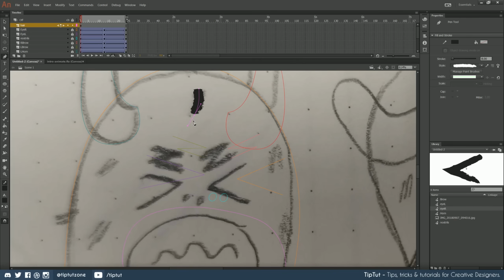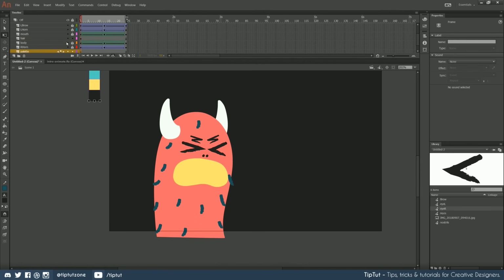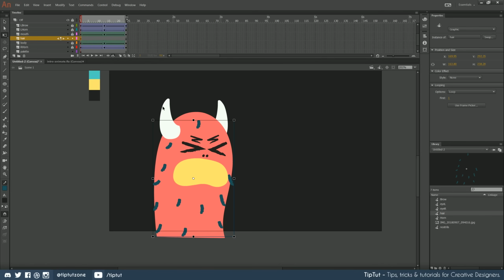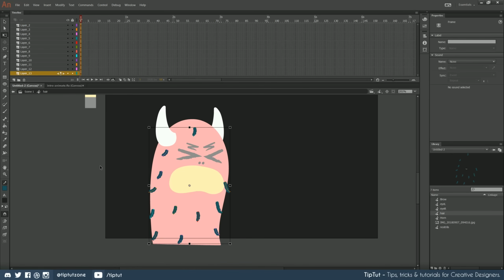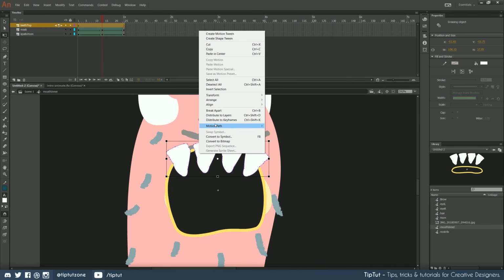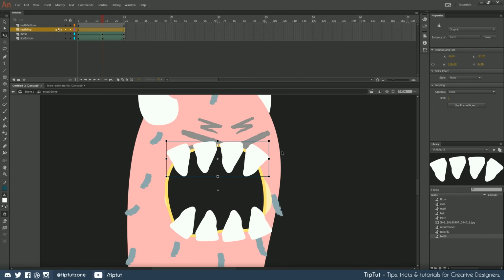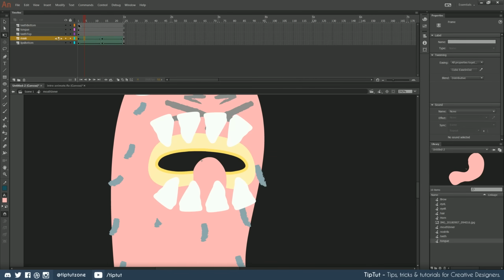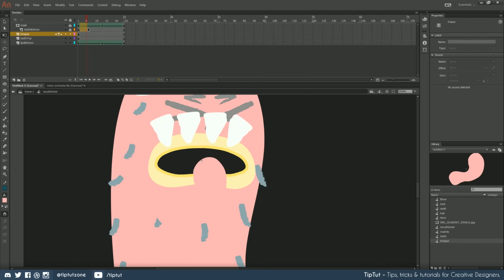Intro to Adobe Animate CC 2018 [3/4] | Tutorial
We're well on our way with this little animation, and it's time to get to the fun stuff. Well done for sticking it through this far!